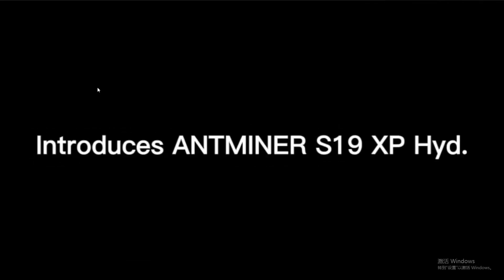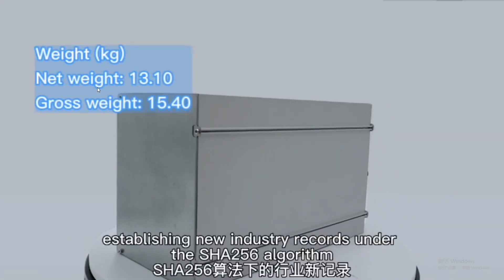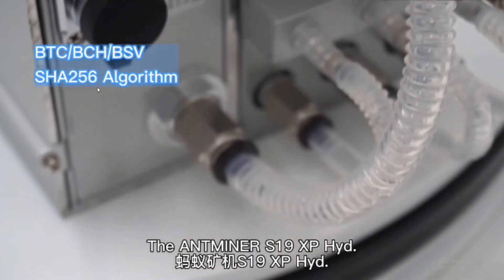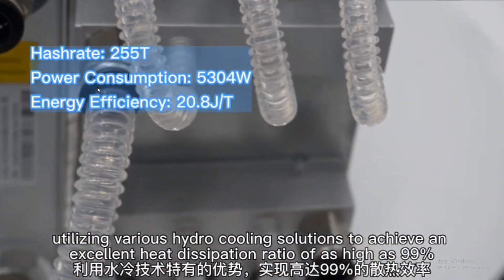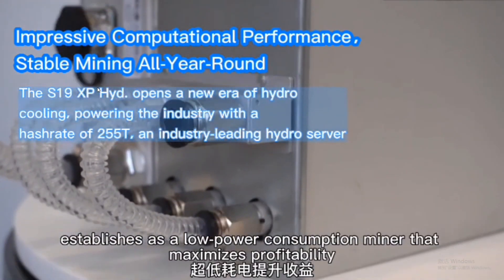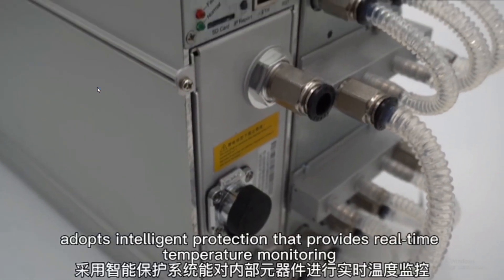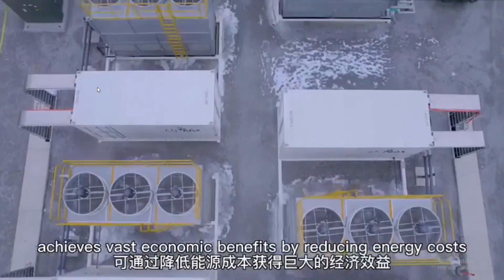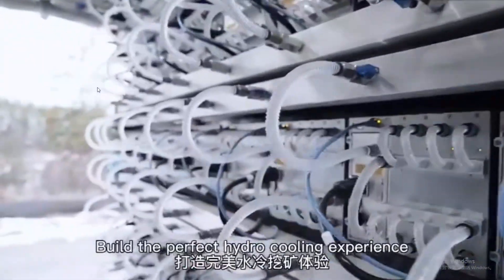New Bitcoin Miner S19 XP Hyd. 255T 5304W SHA-256 Blockchain Miner Bitmain Asic Server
Model Antminer S19 XP Hyd (255Th) from Bitmain mining SHA-256 algorithm with a maximum hashrate of 255Th/s for a power consumption of 5304W.